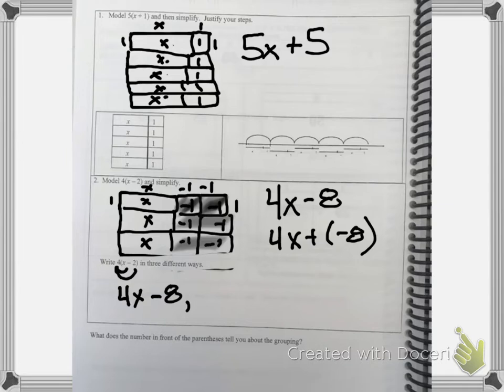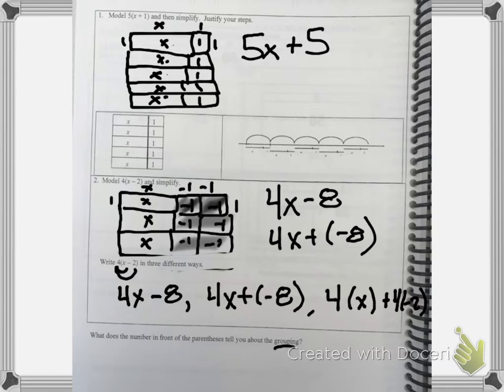7th Grade 3.1g Lesson